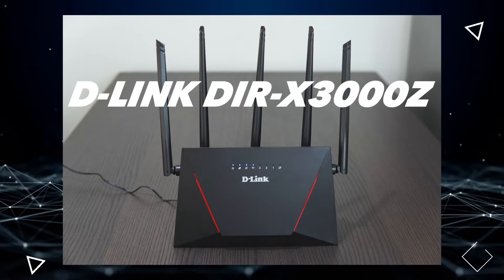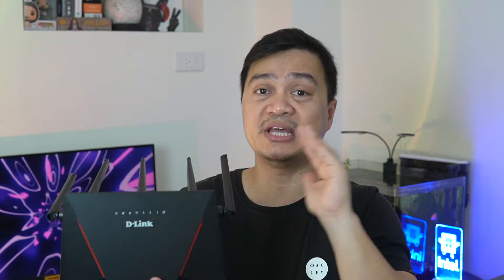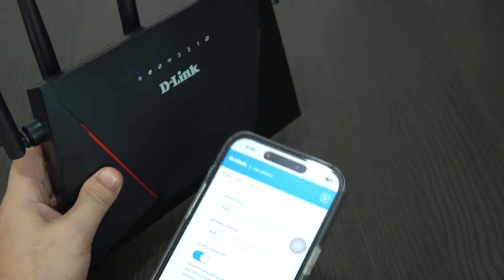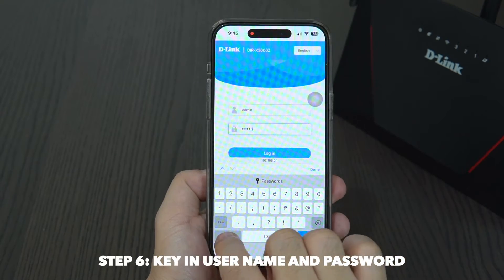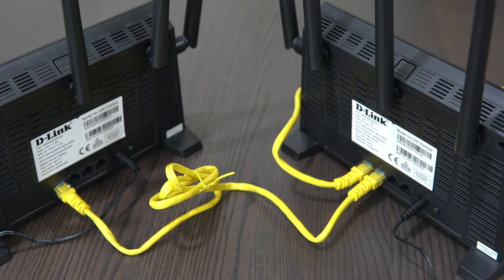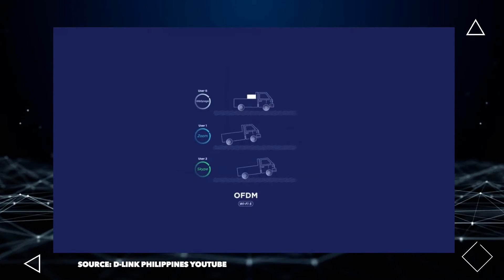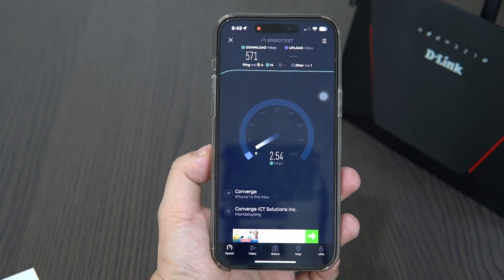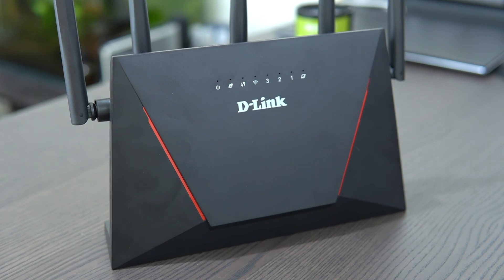D-Link DIR-X3000Z AX3000 Router Review: Best Wi-Fi 6 Mesh Router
The D-Link DIR-X3000Z is an AX3000 Wi-Fi 6 Router with dual-core CPU. It also supports Mesh Network and is considered as a Gigabit Wireless Router. In this video, we review, unbox, and setup the D-Link DIR-X3000Z AX3000 Wi-Fi 6 Mesh Router.

INTRODUCTION 00:00
UNBOXING 00:45
SETUP 02:13
REVIEW 04:38
SPEED TEST 06:55
CONCLUSION 07:34

Review, Unboxing, and Setup Guide for the D-Link DIR-X3000Z Wi-Fi 6 Mesh Router

It's an exceptional AX3000 Wi-Fi 6 Mesh Router with a powerful dual-core CPU. This Gigabit Wireless Router is designed to deliver next-gen speed and range, making it an ideal choice for your home network needs.

We'll also break down the Key Features of the D-Link AX3000 Router. With its impressive features and performance, this router is a game-changer for your home network.

If you have any questions or comments, feel free to drop them below.

D link DIR-X3000Z AX3000 Router Review
D link DIR-X3000Z AX3000 Router Setup
D link DIR-X3000Z AX3000 Router Unboxing
D link DIR-X3000Z AX3000 Router Specs
ax3000 wifi 6 router
mesh wifi
d-link wifi connect app